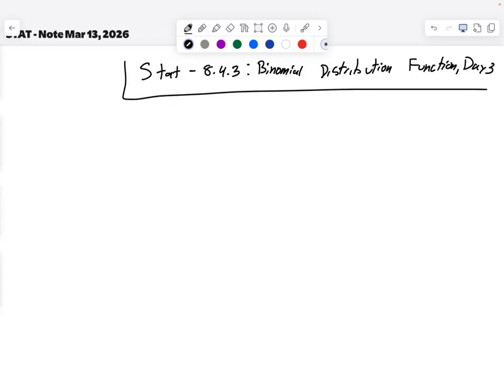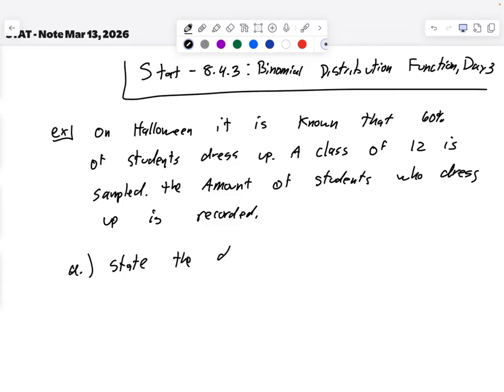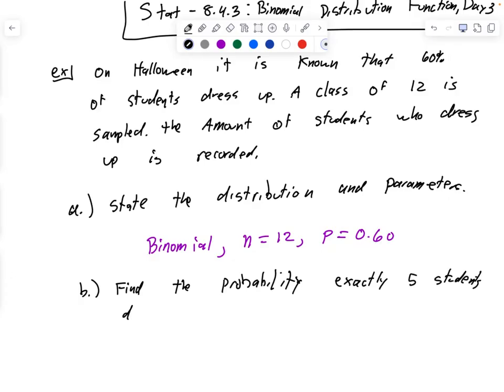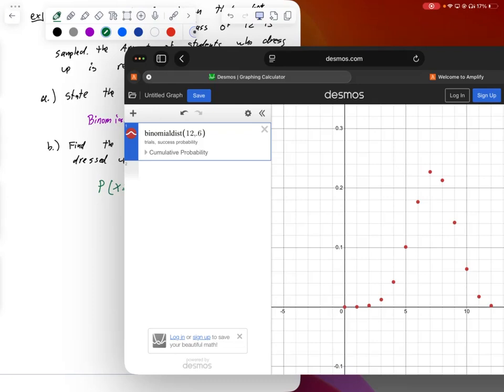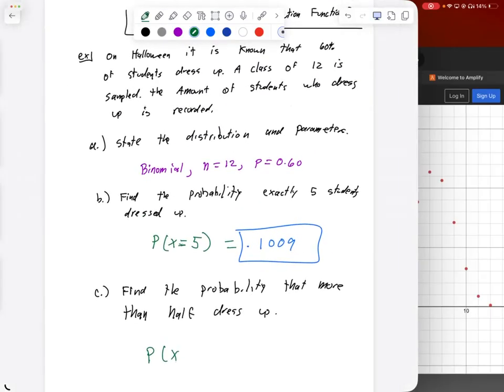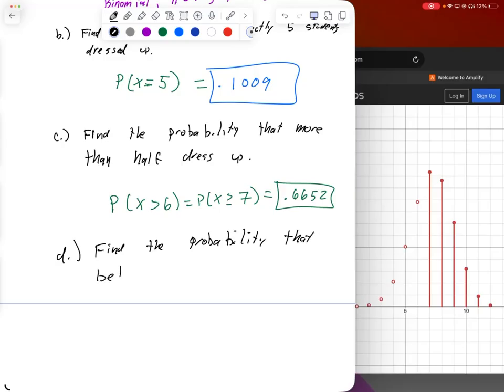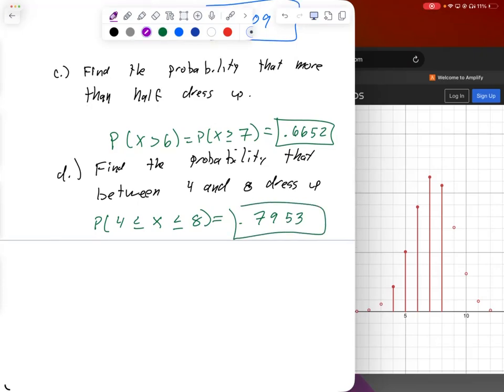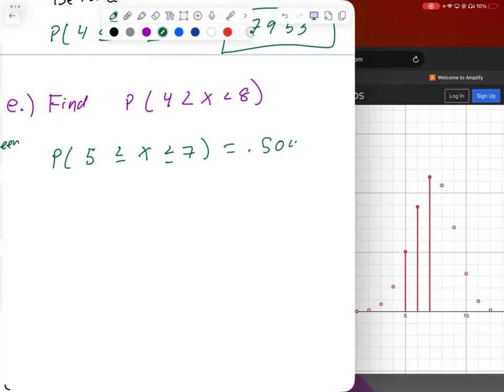Stat Lecture 03-13-26 (8.4.3 - Binomial Distribution Function, Day 3)